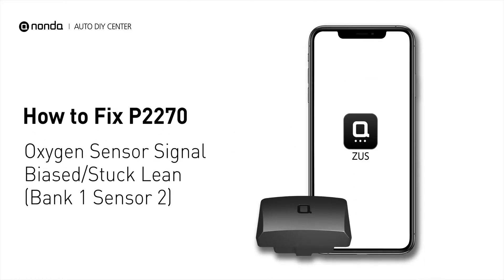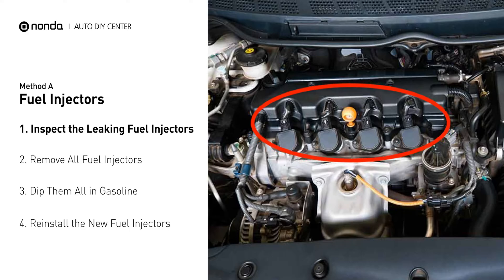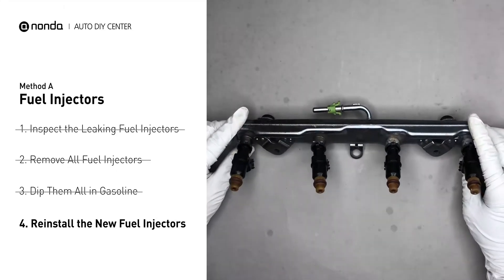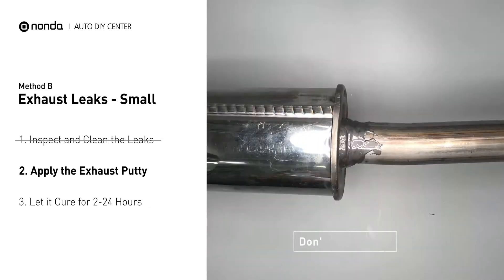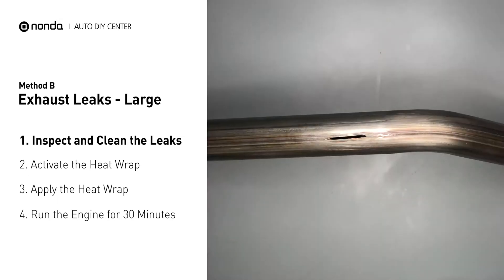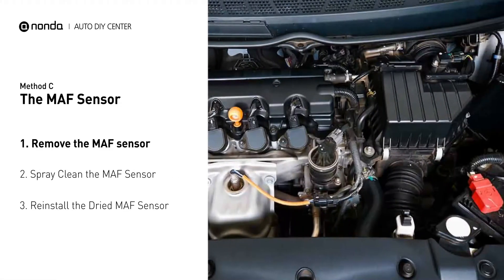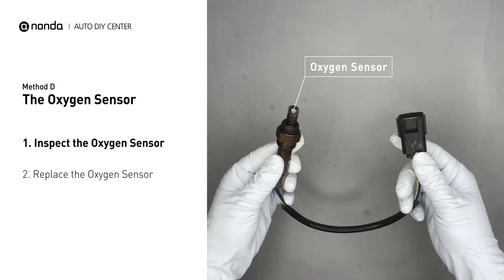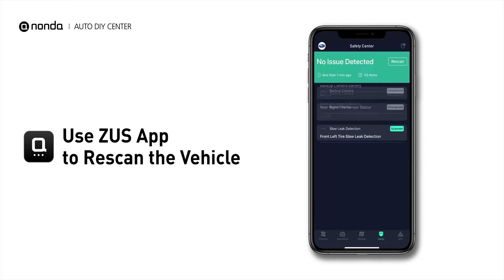How to Fix P2270 Engine Code in 5 Minutes [4 DIY Methods / Only $8.47]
Claim your FREE engine code eraser

Engine Code P2270: Oxygen Sensor Signal Biased/Stuck Lean (Bank 1 Sensor 2). This means that the Oxygen sensor in bank 1 sensor 2 indicates either too much oxygen in the exhaust stream, an open circuit, or a defective sensor which causes a lean signal to the ECM.

1. Inspect the Leaking Fuel Injectors
2. Remove All Fuel Injectors
3. Dip Them All in Gasoline
4. Reinstall the New Fuel Injectors

1. Inspect and Clean the Leaks
2. Apply the Exhaust Putty
3. Let it Cure for 2-24 Hours

1. Inspect and Clean the Leaks
2. Activate the Heat Wrap
3. Apply the Heat Wrap
4. Run the Engine for 30 Minutes

1. Remove the MAF sensor
2. Spray clean the MAF Sensor
3. Reinstall the Dried MAF Sensor

1. Inspect the Oxygen Sensor
2. Replace the Oxygen Sensor

0:00 What is P2270
0:33 Method A - Fuel Injectors
1:24 Method B - Exhaust Leaks (Small)
2:23 Method B - Exhaust Leaks (Large)
3:15 Method C - The MAF Sensor
3:44 Method D - The Oxygen Sensor
4:26 Claim a FREE Engine Code Eraser